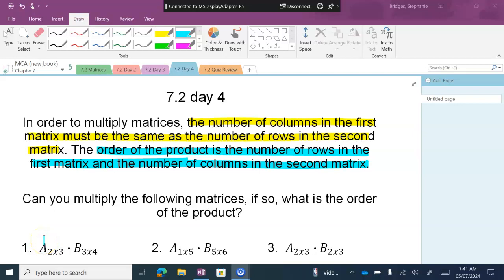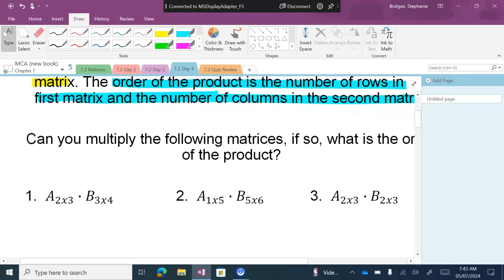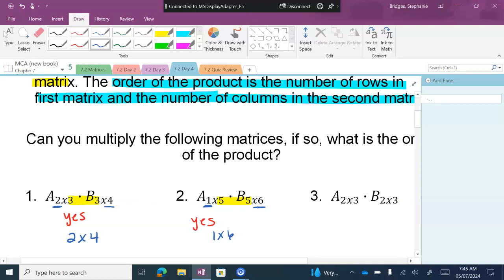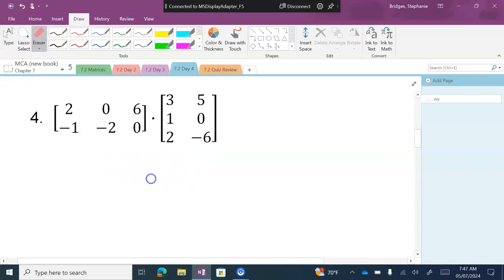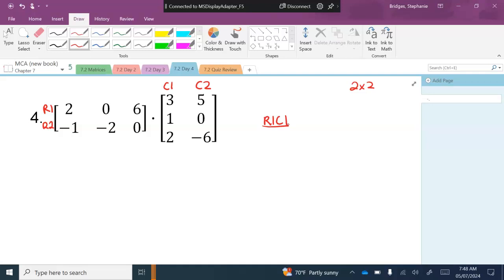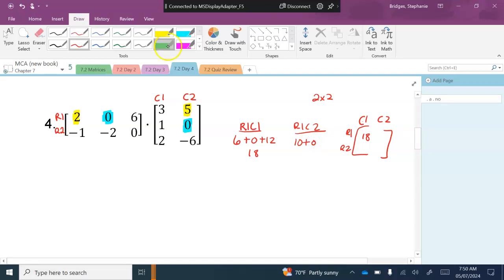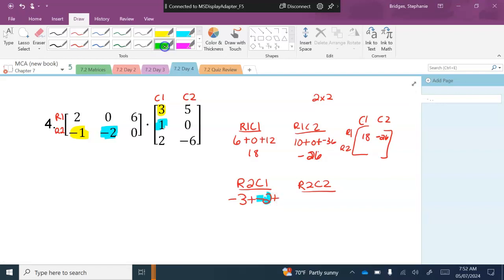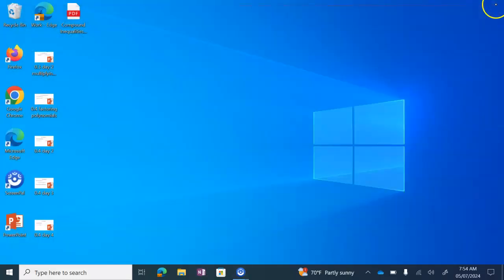7.2 day 4 class notes